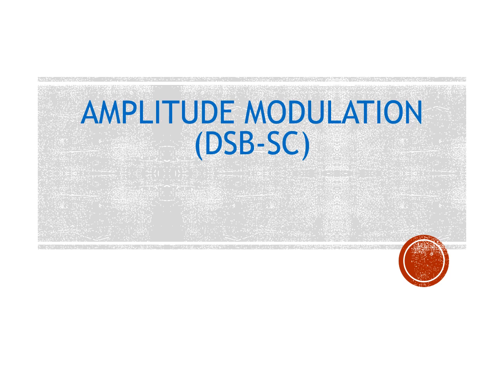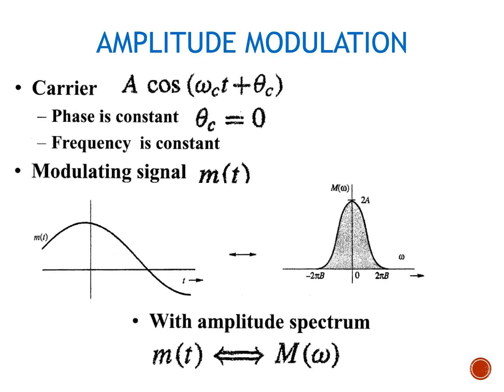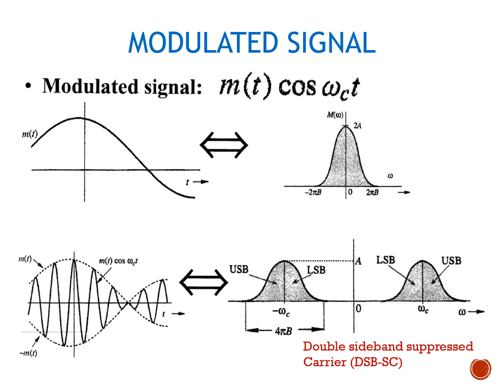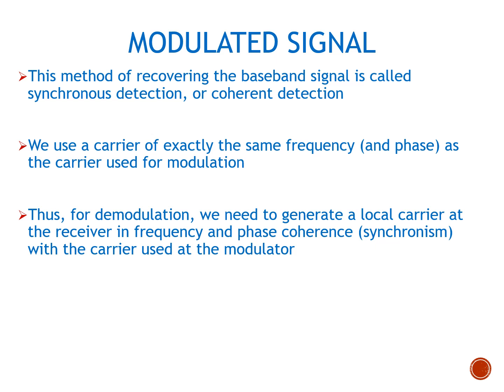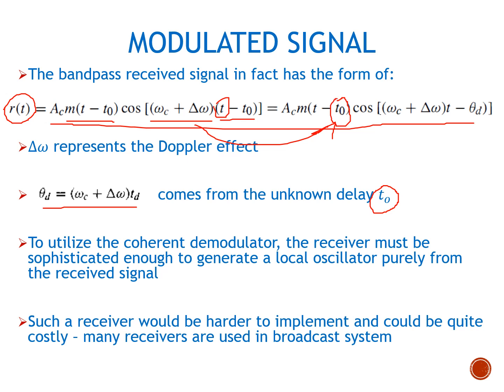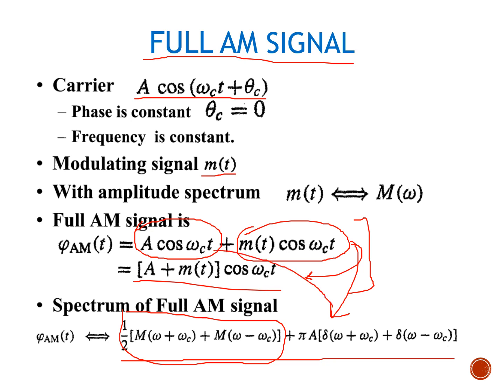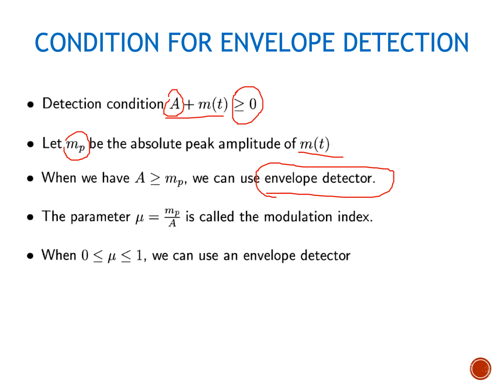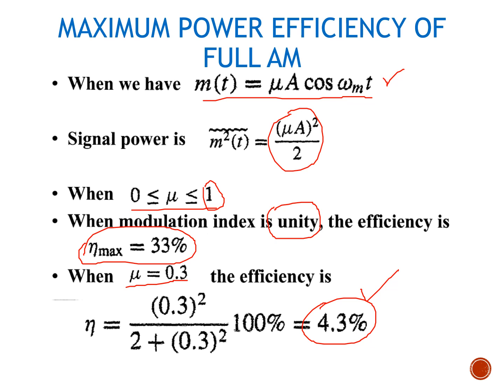Amplitude modulation - Double sideband suppressed carrier - Full AM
This video discusses Amplitude modulation and its two major types that are Double sideband suppressed carrier and Full AM.